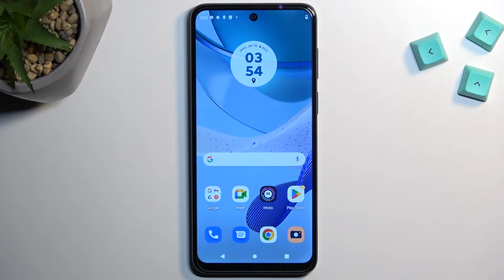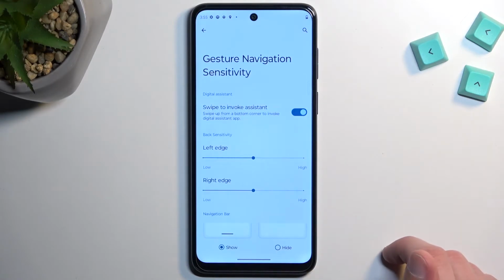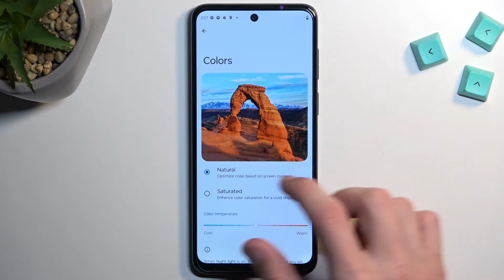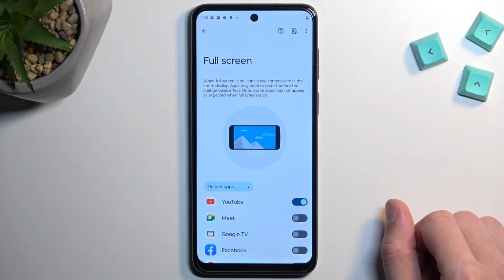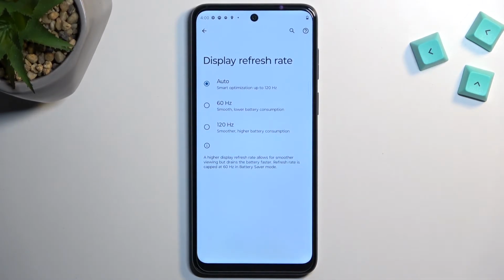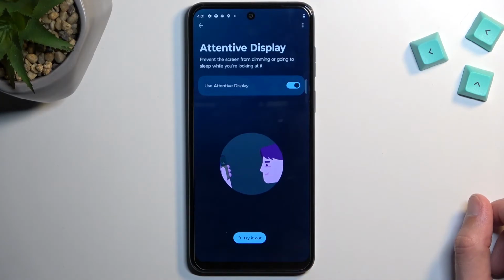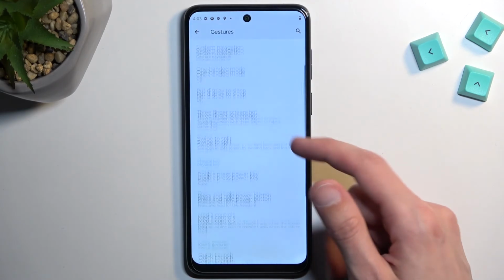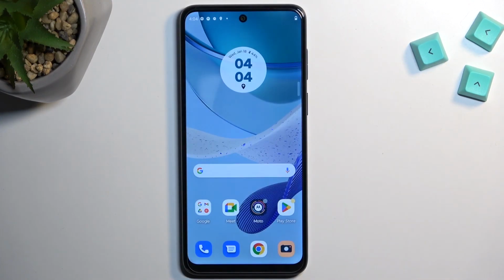Top Tricks MOTOROLA Moto G53 - The Best Tips & Secret Features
MOTOROLA Moto G53 Tutorials:
The MOTOROLA Moto G53 is a powerful smartphone that comes packed with features that can take your mobile experience to the next level. In this video, we'll explore the best tips and secret features of this phone that can help you get the most out of it. Use our list of the best tips in order to become a pro user of MOTOROLA Moto G53. Use useful settings and hidden options in MOTOROLA Moto G53.